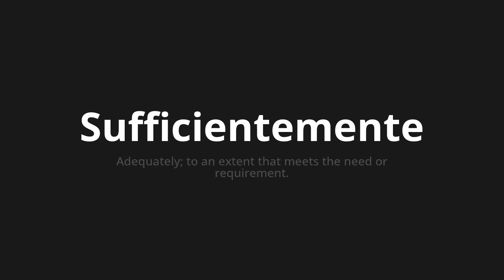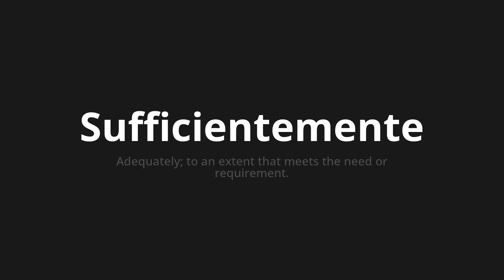How to pronounce Sufficientemente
Master the Pronunciation of 'Sufficientemente Which means enough' - which means : Adequately;to an extent that meets the need or requirement. 📝 with @HTPronounce 🎓🗣️ - [Your Guide to Italian]

Learn to pronounce 'Sufficientemente' perfectly in Italian with our easy and engaging tutorial by @HTPronounce! 📖📽️ In this comprehensive video, we provide you with native speaker examples 🗣️👂 and phonetic breakdowns 🎵 to ensure you get the pronunciation just right.

How to say Sufficiently in Italian